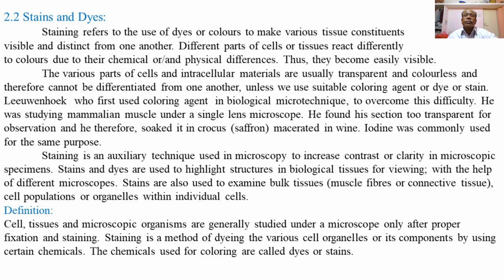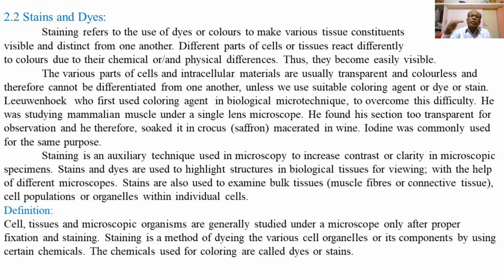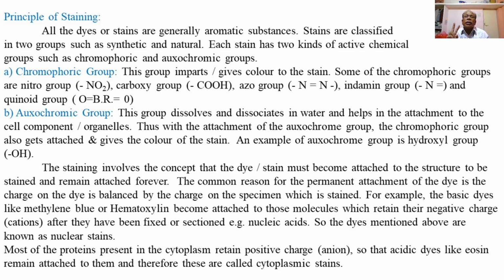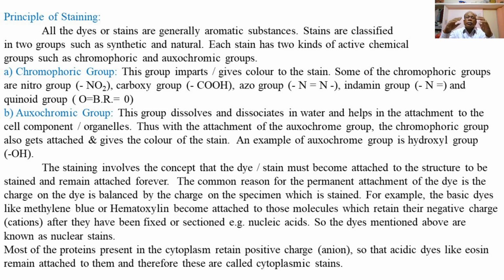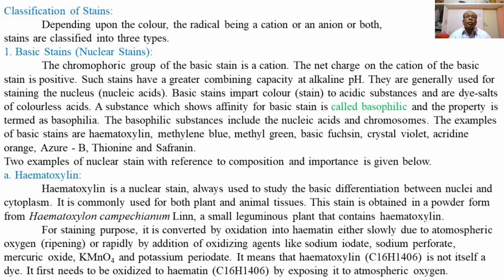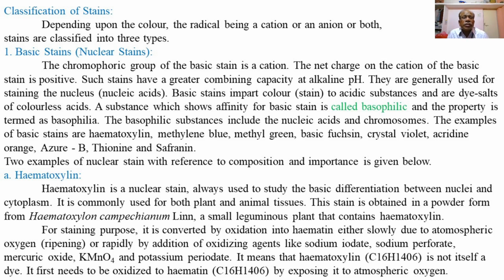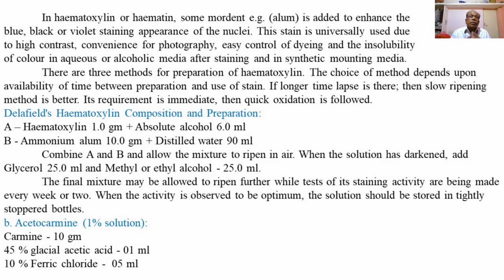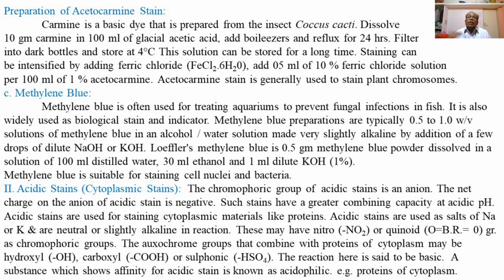F.Y.B.Sc Lecture: 43 Stains & Dyes: Basic or Nuclear Stains (K.J.S. College - Science)